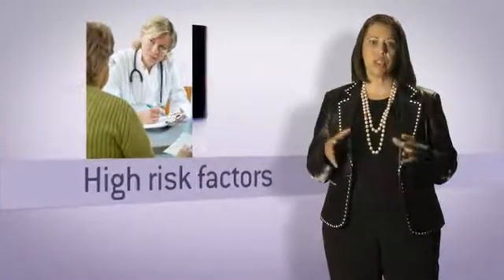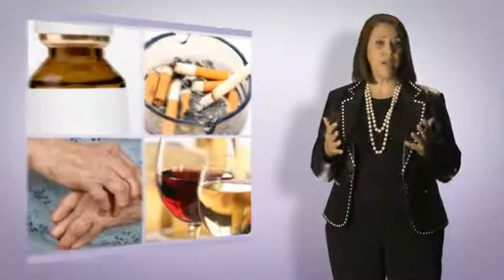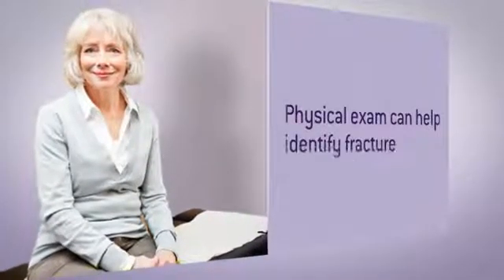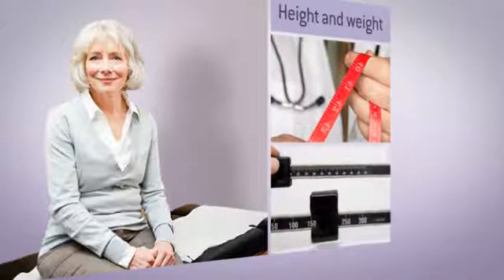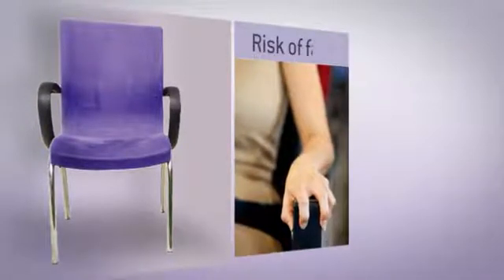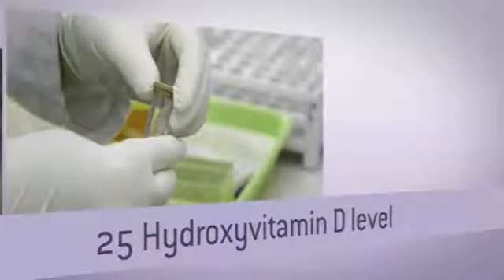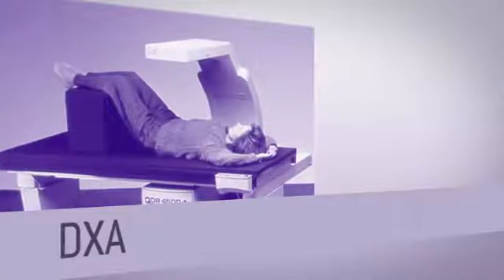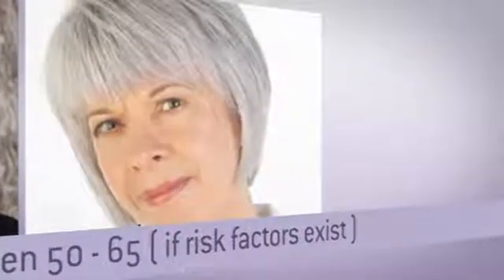Clinical Approach to Osteoporosis - 2010 Osteoporosis Clinical Guidelines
An introduction to clinical risk factors, ordering a BMD, and when to do biochemical testing.